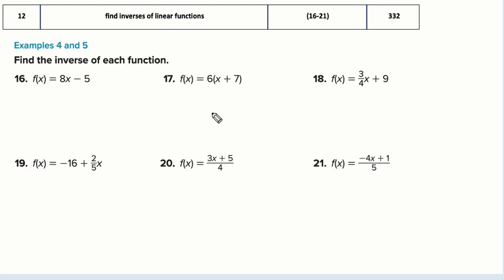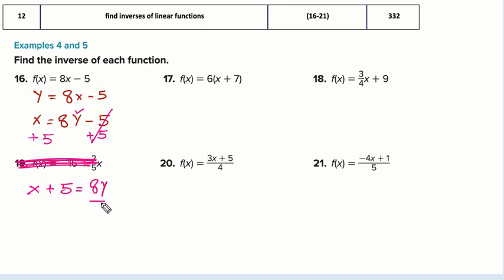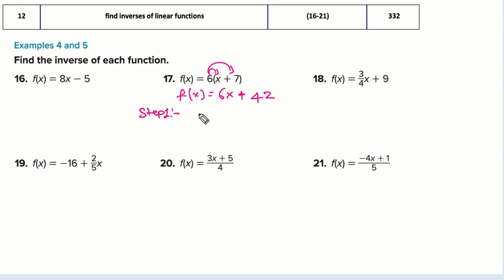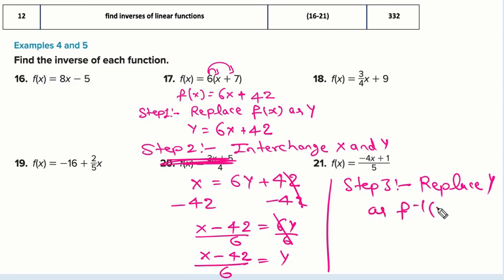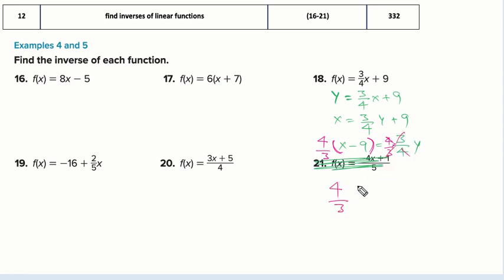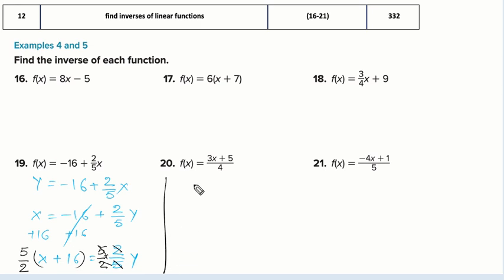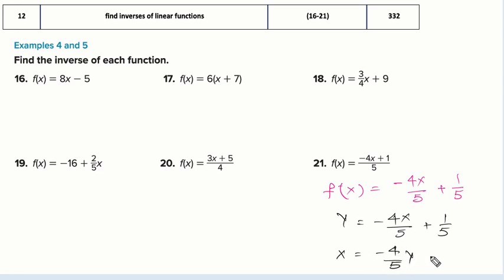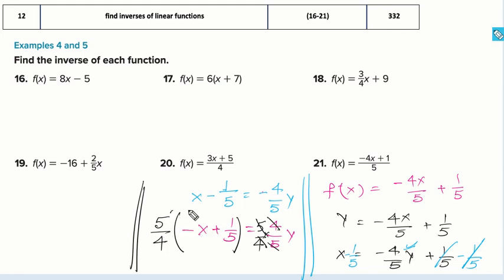Find Inverse of Linear Functions